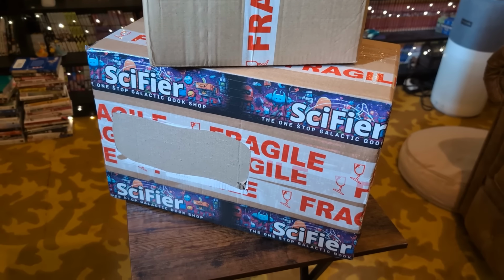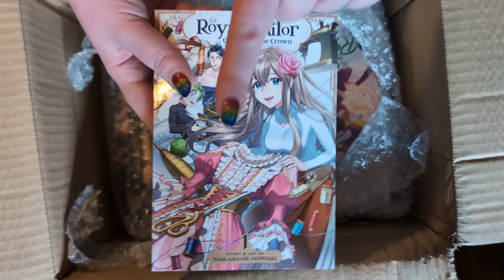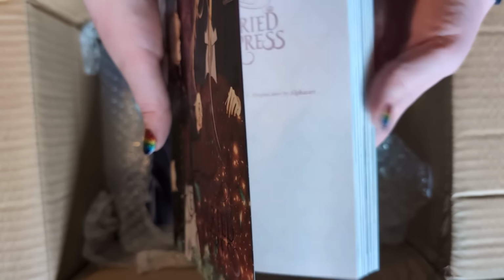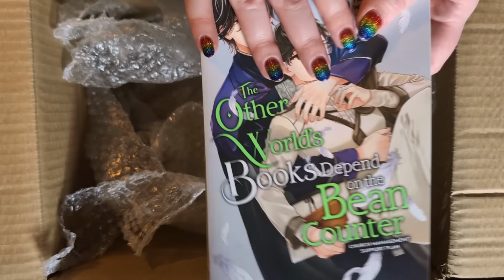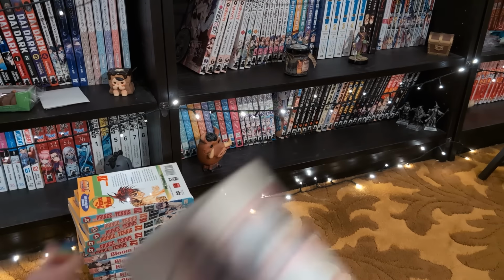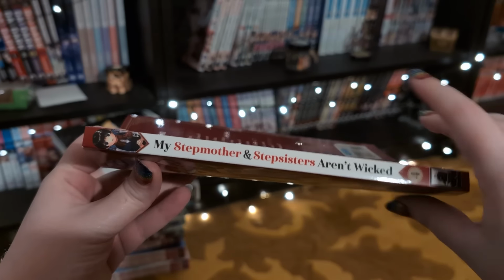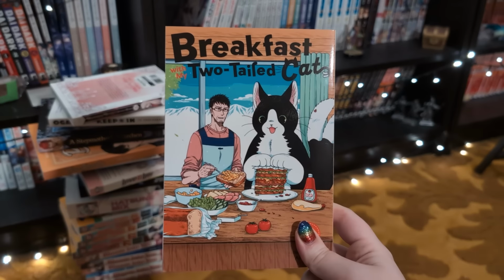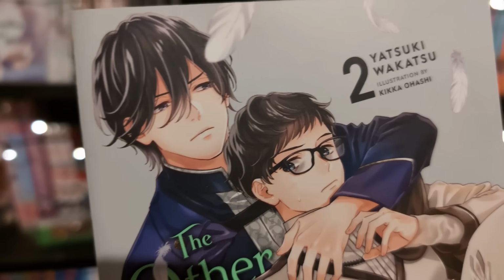USED and NEW Manga Haul/Unboxing! (✿◡‿◡) | Don't Miss the Giveaway! ˗ˏˋOPEN´ˎ˗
We got some new and used manga from SciFier today! I've very excited by some of the used finds!!!

In today's massive manga haul we got all sorts from Viz Media, Yen Press, Kodansha, Seven Seas Entertainment, Webtoon and more!!!

1. Open internationally
2. Can only win one of the available volumes
3. Follow the instructions in the video
4. Closes on 20/09/24